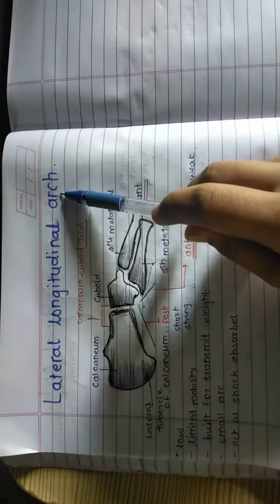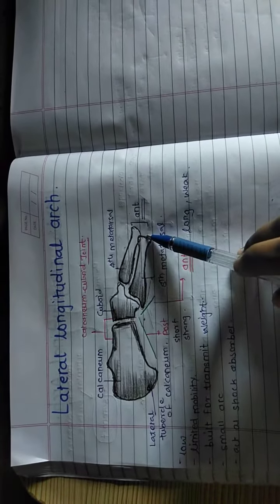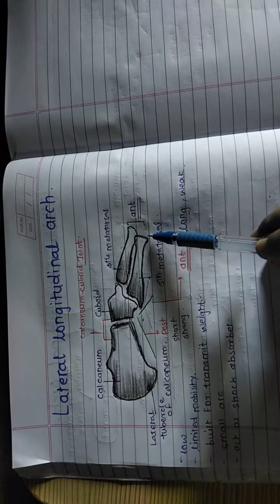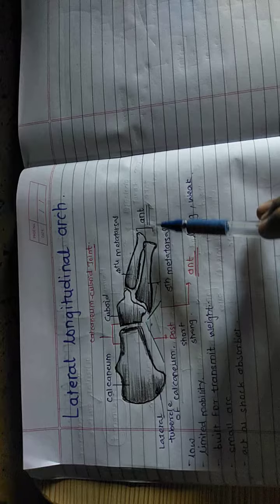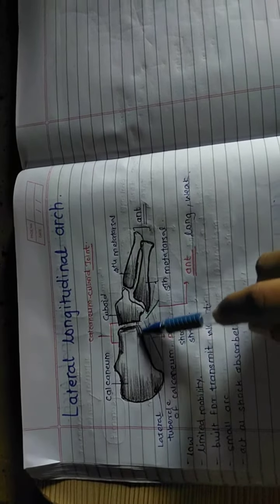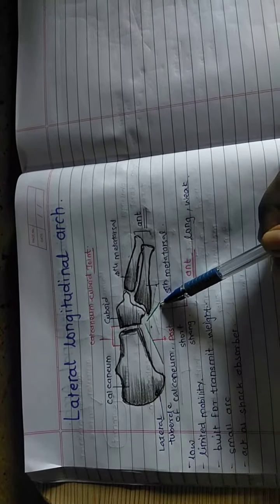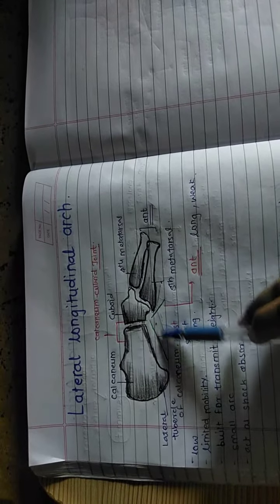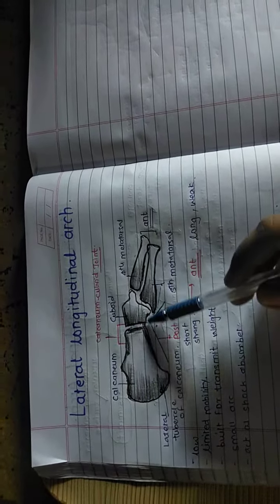Lateral longitudinal arch lower limb